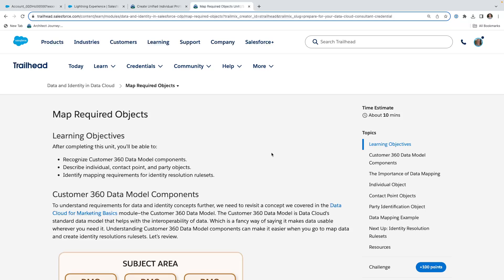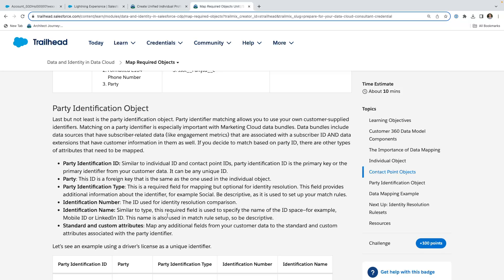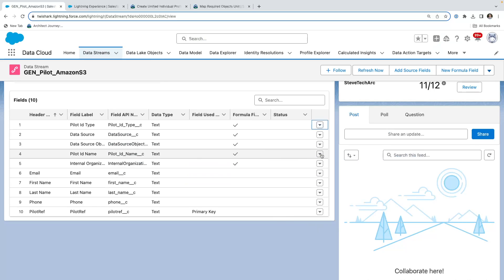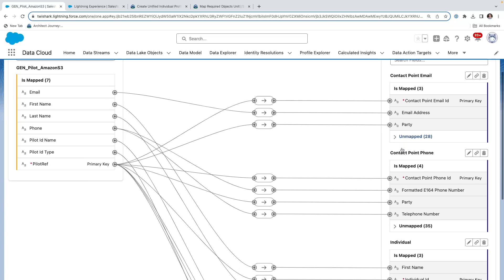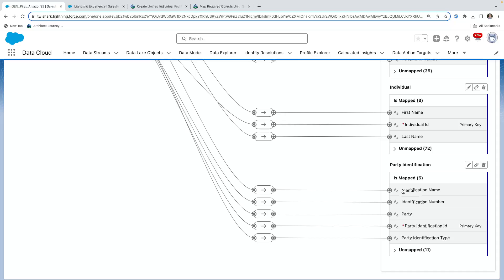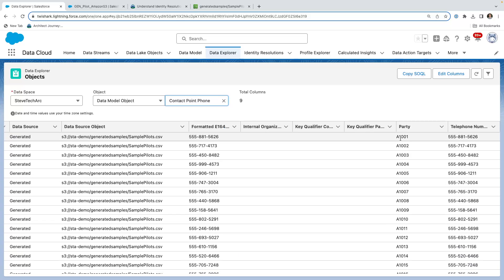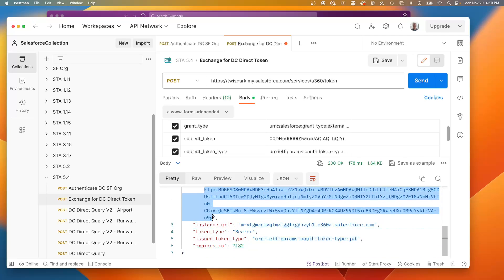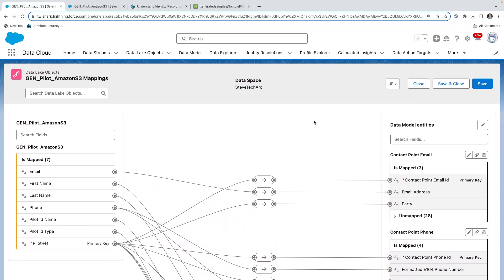Data Cloud Diaries: Mapping to Party to Prepare for Identity Resolution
Digging deeper into Data Cloud, we start to prepare for Identity Resolution, we need to get some more mapping in place.

We add some formula fields to the data stream.  Then we enhance the mapping to the Contact Point Email and Contact Point Phone.   And then we setup the Party Identification DMO.

We look at the data through the Data Explorer.  And then we also look at the data through Postman using the power of SQL.

We are just about ready to dive into Identity Resolution Rules and create the Unified Individual Record.

STA 5.6